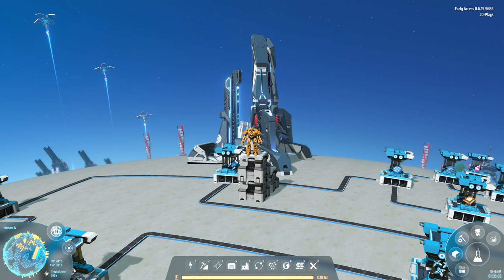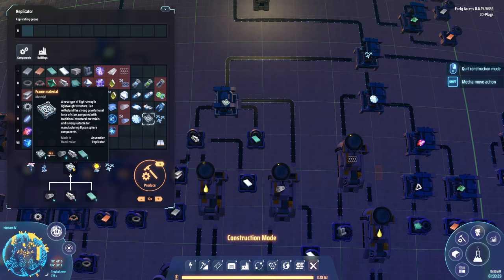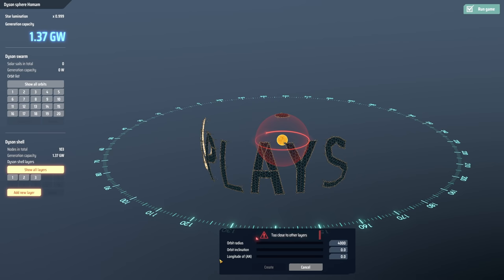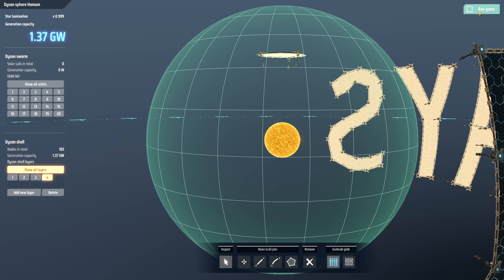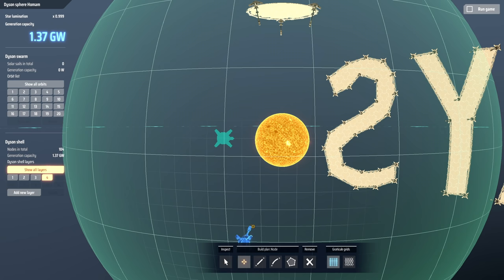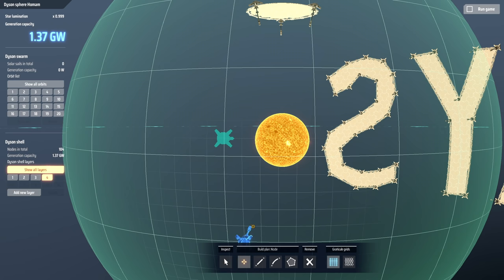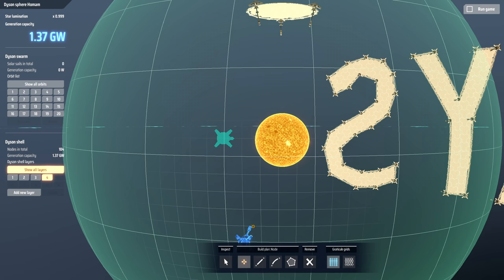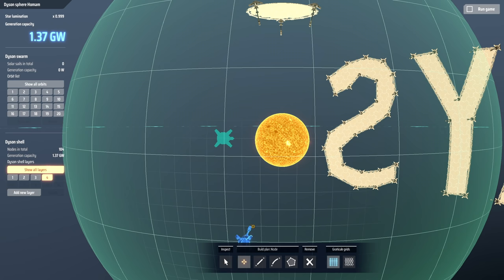How to build a Dyson Sphere 🤖 Dyson Sphere Program 🤖 Tutorial, New Player Guide How To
I've had many people dropping into my Twitch streams asking about the Dyson Sphere, how to make one how to design one? and how to get power back from one. So with that in mind we cover those topics, starting with what tech you need to start building the dyson sphere, the requirements for building and launching rockets, as well as how to design and build a dyson sphere along with how to fill your dyson sphere with sails

0:00 Intro
1:00 The technology & production chain for the Dyson Sphere
5:50 Planning a Dyson Sphere
7:30 Building Dyson Sphere Nodes & Explaining the node interface
11:00 Building the frame with Geodesic vs Graticule building modes
13:32 Planning your shell (sails)
15:10 Adding the shell (sails) to your Dyson Sphere
16:38 What happens when we delete parts of a built Sphere?
20:00 Why build a Dyson Sphere over a Dyson Swarm?